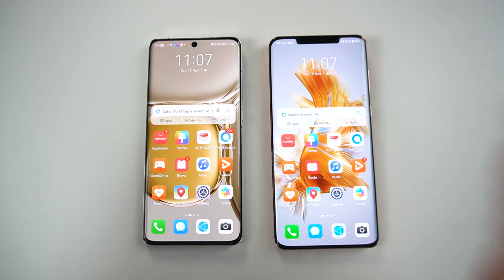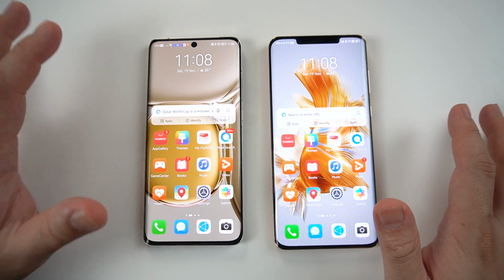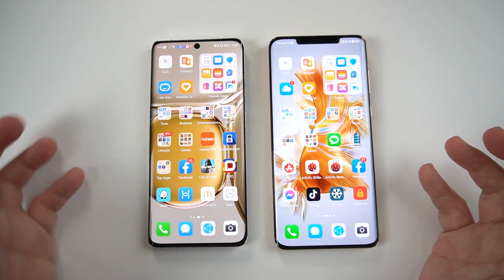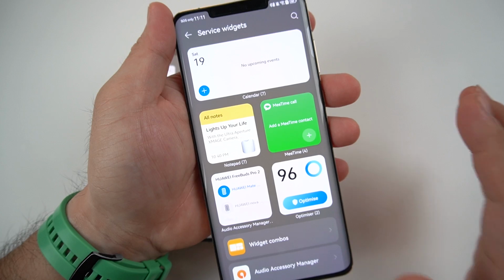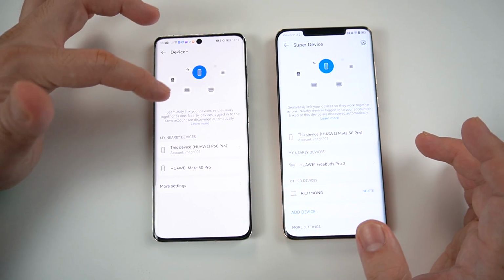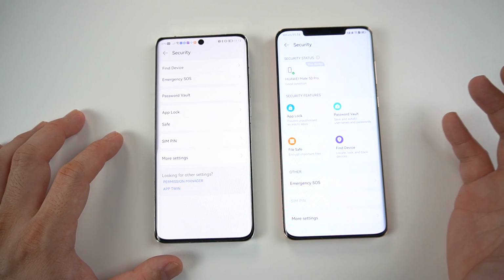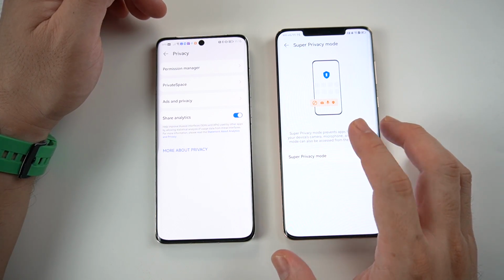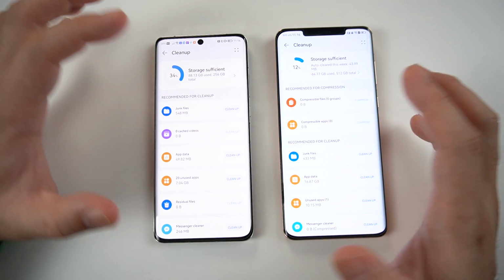EMUI 12 vs EMUI 13 - So What Changed?? | Gadget Sidekick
EMUI 12 vs EMUI 13 features review!